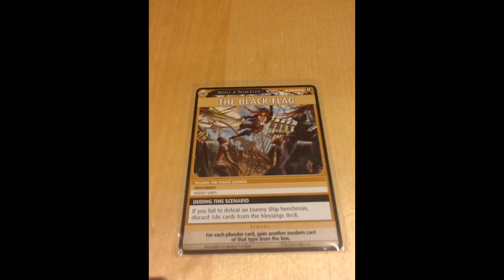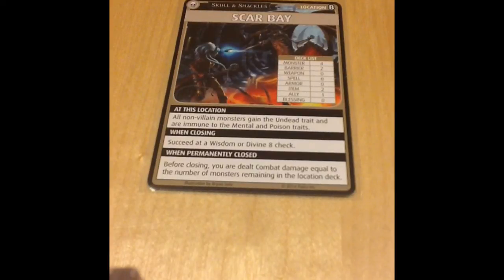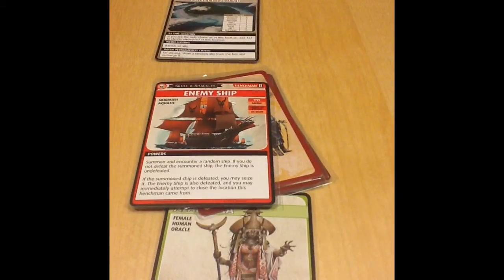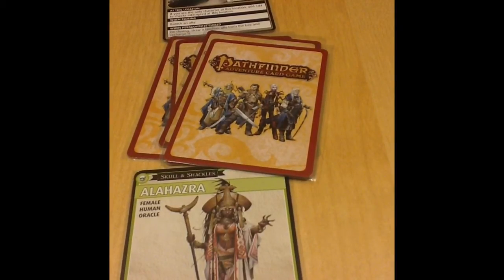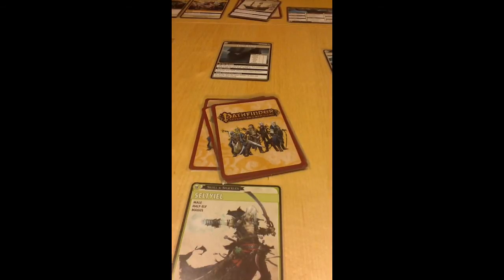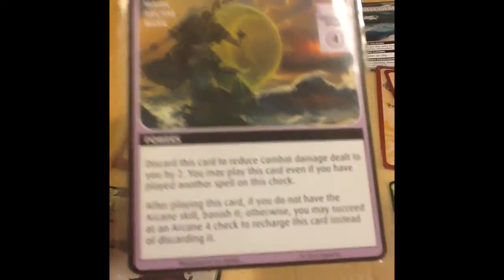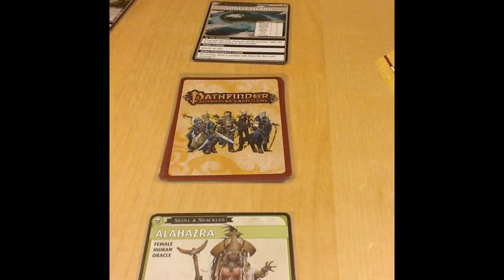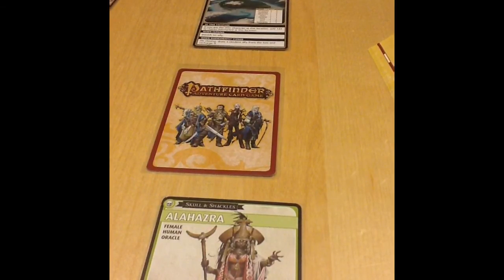Scenario Five: The Black Flag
Dave plays as Alahazra and Seltyiel against the Pirate Lords of the Shackles in order to convince them that his characters are law-abiding (ish). This is the final scenario of the basic adventure path.